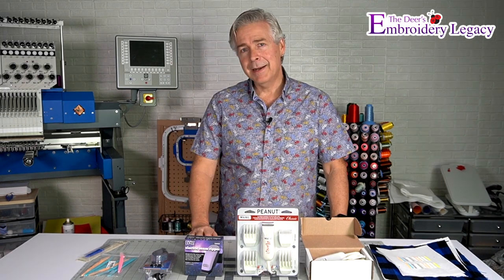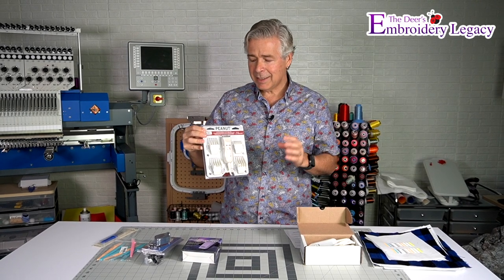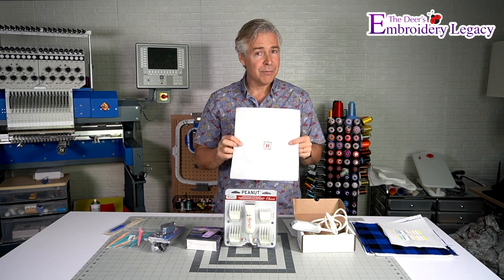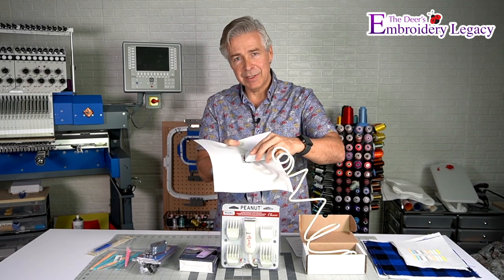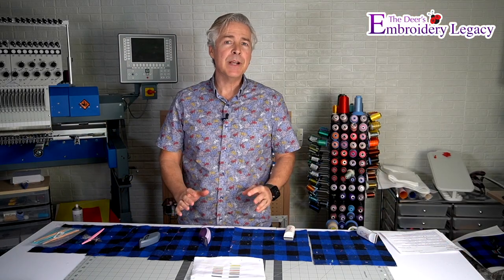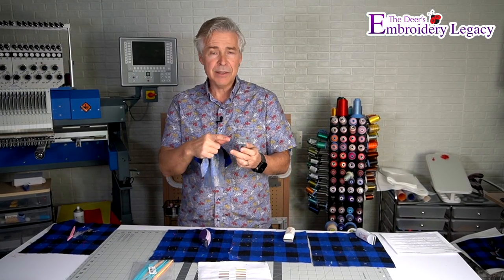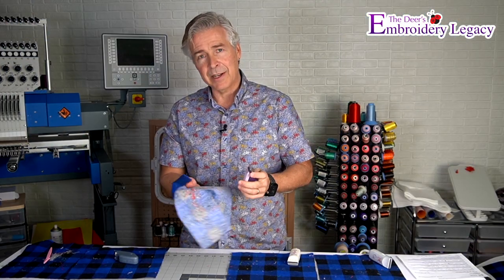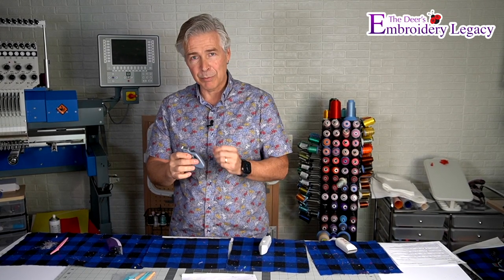Machine Embroidery Stitch & Thread Eraser Reviews: Cheap vs Expensive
Any embroiderer knows the gut-wrenching feeling of when an embroidery project goes wrong, it can feel like you’ve ruined your only shot at embroidering on your favorite garment to a stubborn embroidery design. Don’t you wish you could erase or remove those embroidery stitches?

Well, what if there was a way to successfully remove all the thread from an embroidery design without destroying the material you stitched on? Thankfully there is, and it's called an embroidery stitch eraser!

Join John in this video as he shares tips and teaches you the proper technique for using stitch erasers on machine embroidery. Plus we’ve got 5 different stitch erasing options ranging from cheap ($6) to expensive ($80) to help fix your embroidery mistakes.

Our family has been using stitch erasers for decades! Going back to our factory days, I can’t count how many times our stitch erasers saved embroidery disasters.

The only downside is brand name stitch erasers can be pricey, so my question is, can we achieve the same results for a fraction of the price?

You’d be amazed at the results some of these units can achieve! Watch now to see which unit handles the best and which ones you should avoid.

Introduction: 0:00 - 0:42
Testing Method: 0:43 - 1:10
Eraser 1 - Eyebrow Razor 1:11- 1:32
Eraser  2 - Wahl Pet Pocket Trimmer 1:33 - 1:52
Eraser 3 - Galaxy Seam Ripper 1:53 - 2:14
Eraser 4 - Wahl Peanut 2:15 - 2:58
Eraser 5 - Peggy Stitch Eraser 2:59 -  3:35
How to Use a Stitch Eraser: 3:36 -  5:44
Testing Explanation: 5:45 - 6:05
Eyebrow Razor Test: 6:06 - 7:13
Wahl Pet Trimmer Test: 7:14 - 8:40
Galaxy Seam Ripper Test: 8:41 - 10:56
Wahl Peanut Test: 10:57 - 12:06
Peggy Stitch Eraser Test: 12:07 - 13:31
Results & Thoughts: 13:32 - 17:08
Final Verdict: 17:09 - 18:35
Outro: 18:36 - 18:56